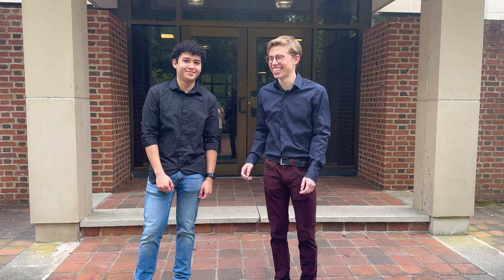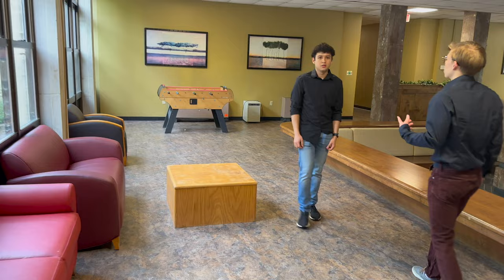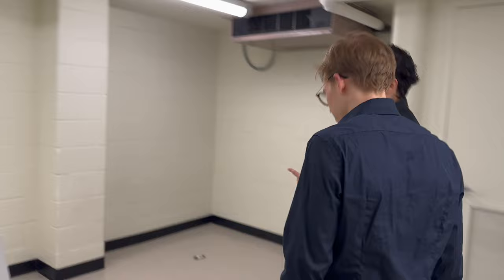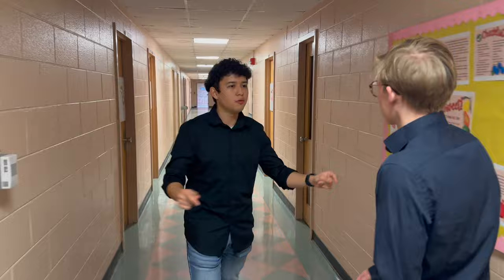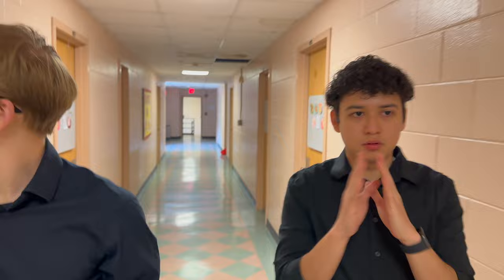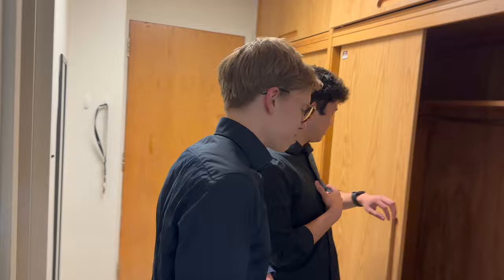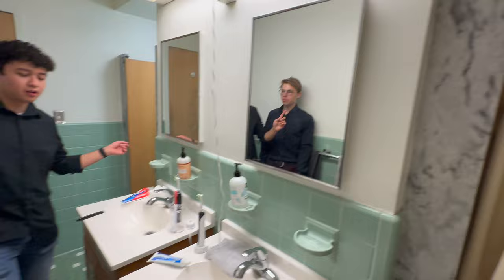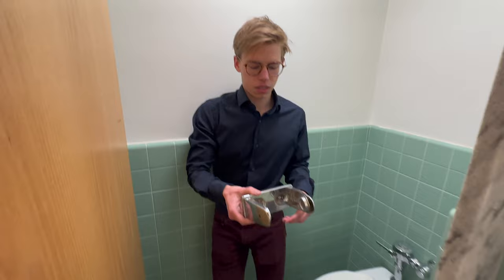DuPont Hall Tour William and Mary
In this video we tour the freshman dorm Dupont Hall at The College of William and Mary.